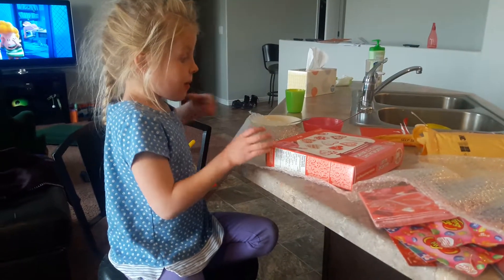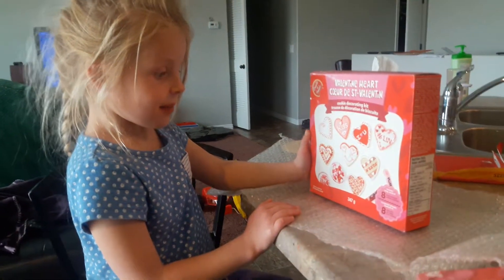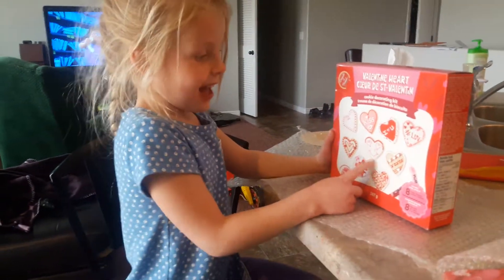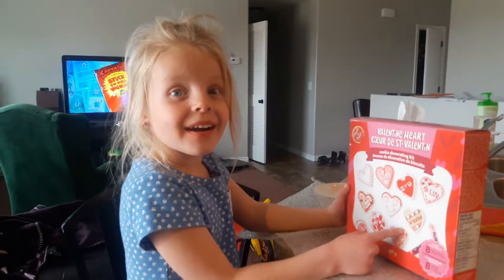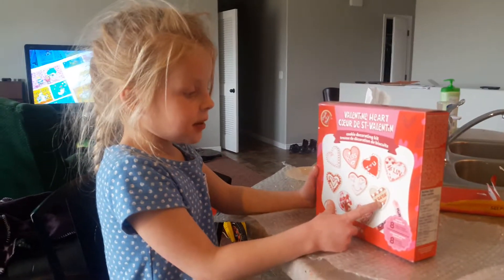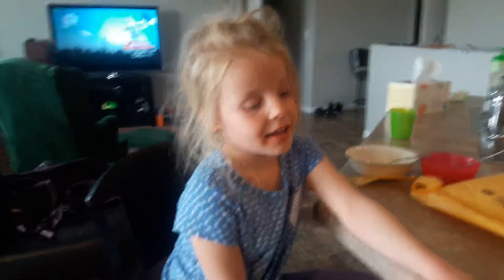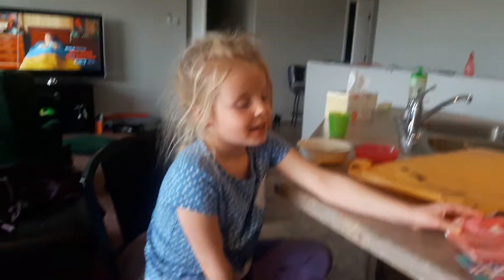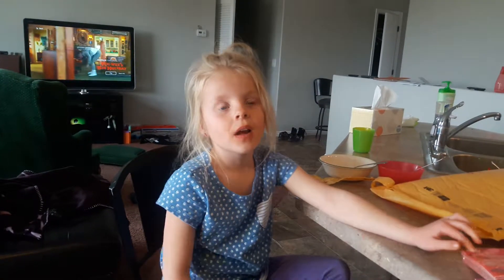Grandma's Valentine's decorations 2018